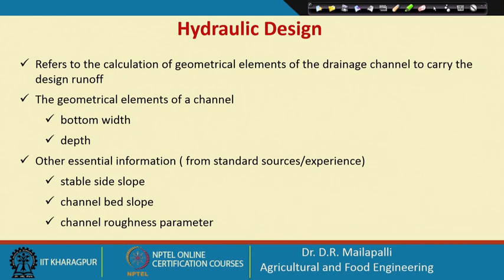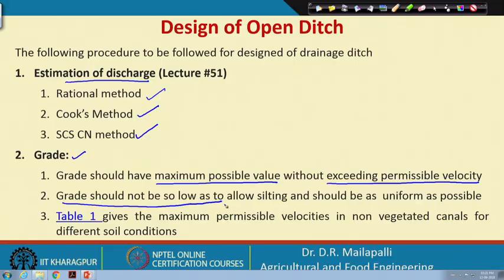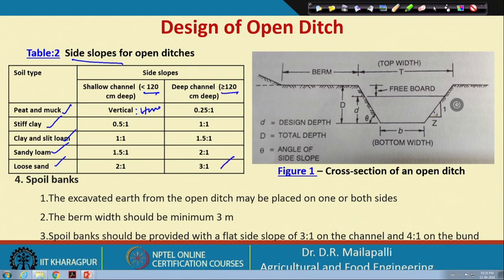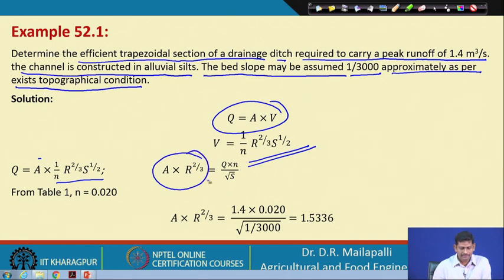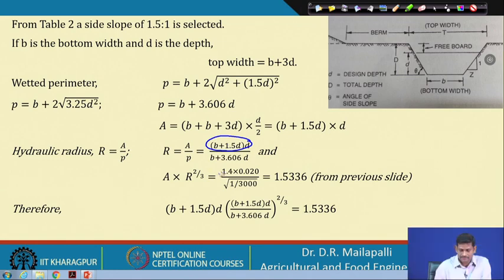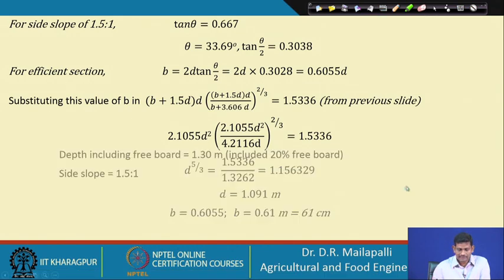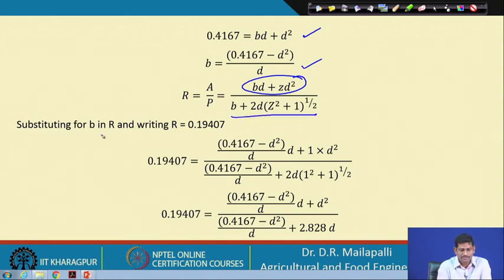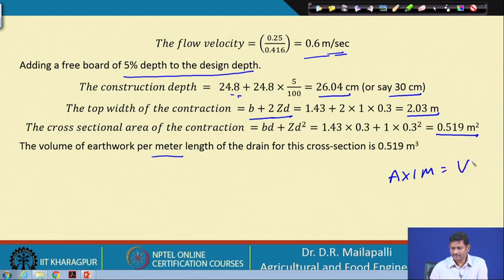Lecture 52: Surface drainage system design-2